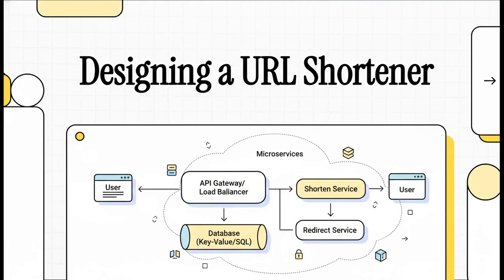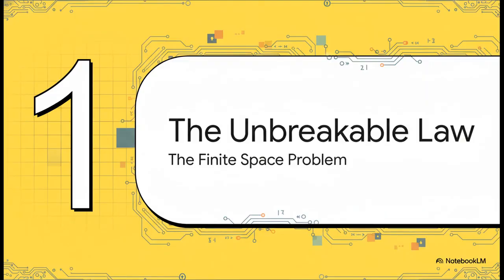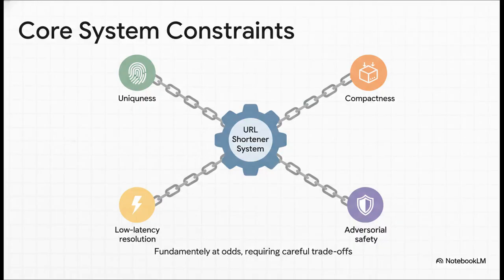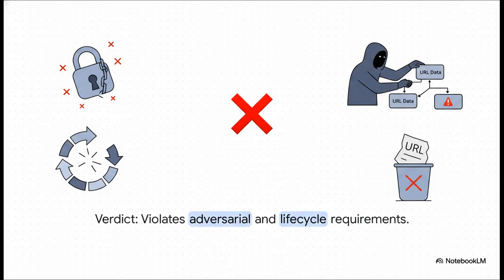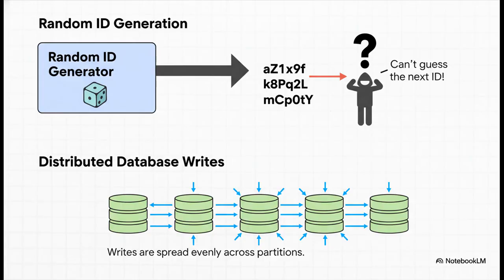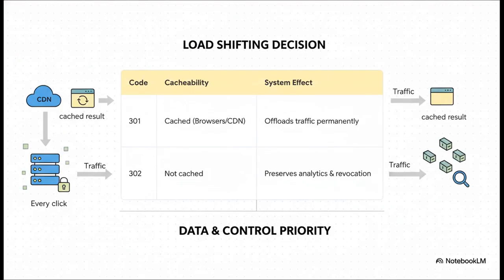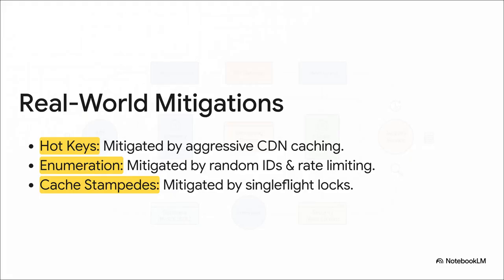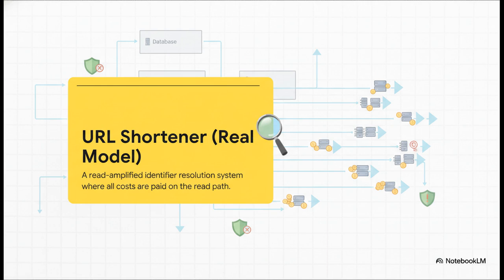Designing a URL Shortener